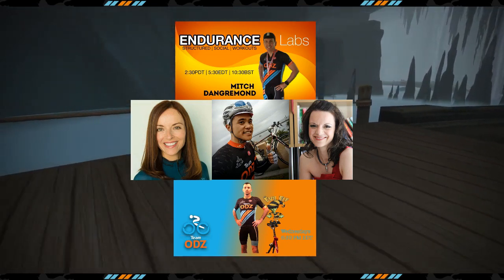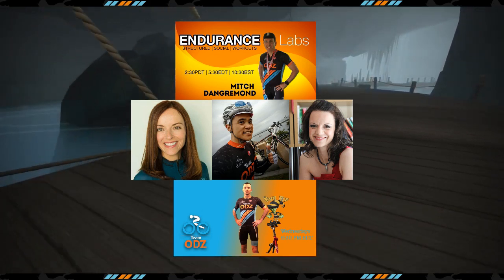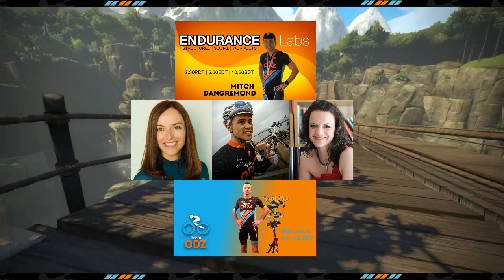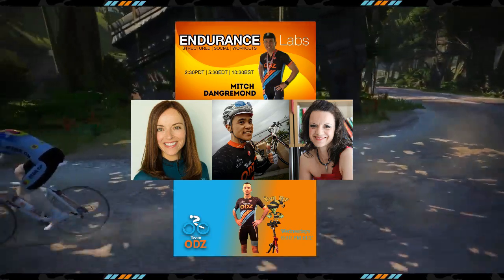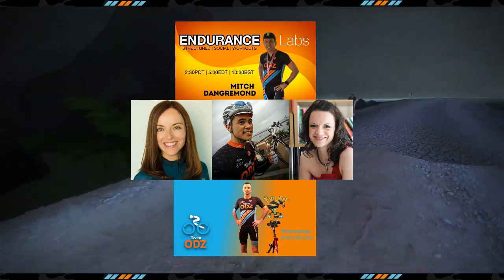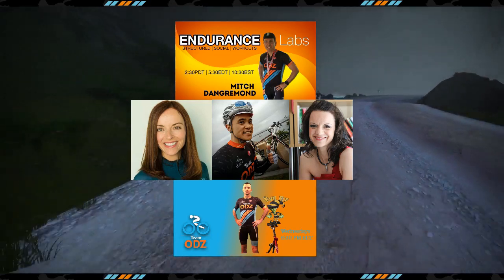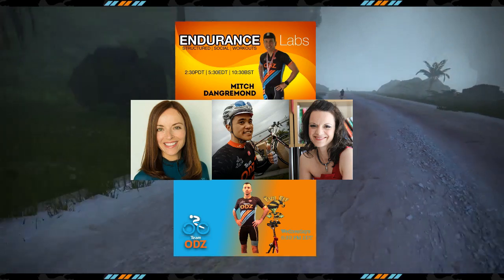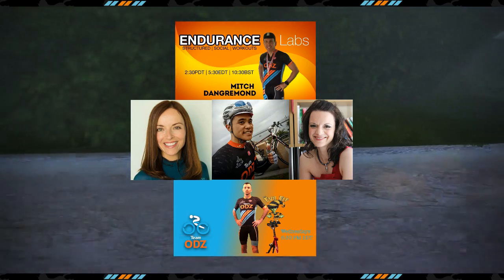The Endurance Lab: Coaches Corner - 002